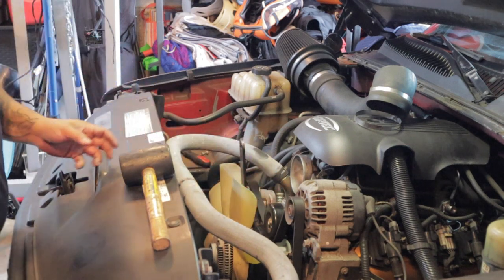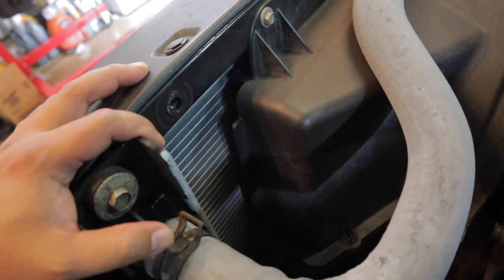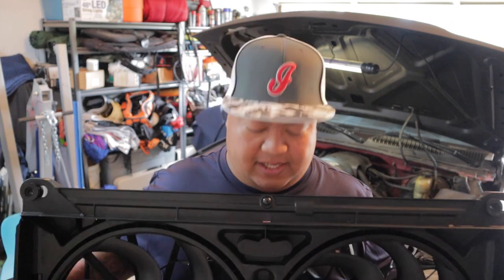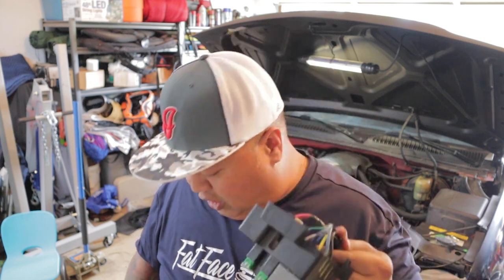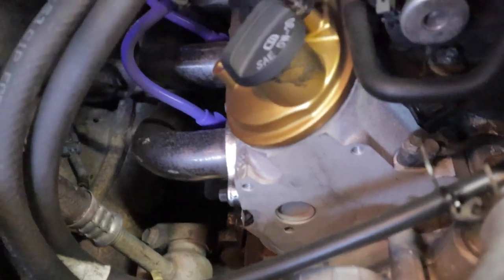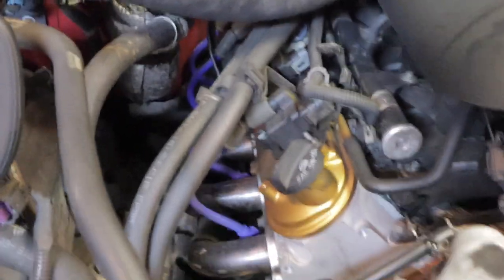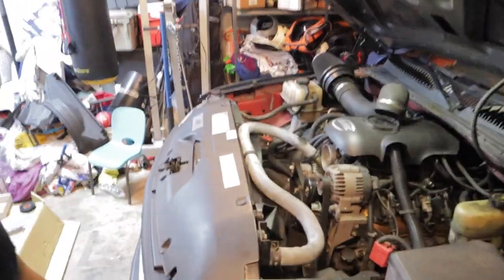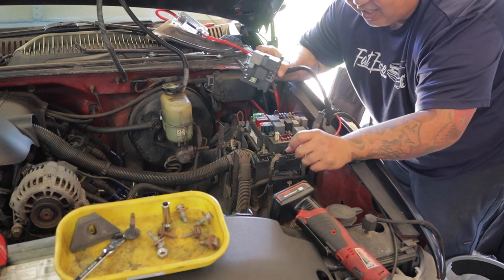99-02 NBS Electric Fan SWAP, silverado sierra Chevy GMC Tahoe Yukon Suburban Denali Chevrolet E-fans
BP Automotive AC Update Kit

9 Blade Electric Fans

Fan Harness

M8-1.25x30mm Bolts

Heat Shrink

Belltech Drop Shackles

Flip kit
QSA 6" REAR Drop Flip Kit. Compatible with 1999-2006 Chevrolet Silverado 1500 / GMC Sierra 1500 (NBS)

Shock Relocators

C Notch
QSA Bolt-On C-Notch Kit Compatible with 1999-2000 Chevrolet Sillverado 1500 / GMC Sierra 1500

♫ OLD SCHOOL G FUNK WEST COAST PIANO & VIOLIN BEAT 2012 [Aries 4Rce] Dr Dre Type INSTRUMENTAL

From Older videos:
Headers
3" exhaust band clamp

GM Exhaust Manifold Gasket (need 2)

While replacing the head gaskets, I decided to do a cam swap.
Parts Used:
Lifter Trays

ARP Head bolt Tap

Morel LS7 Lifters 7717

LS1 rocker arms with trunion upgrade

BTR Stage II truck Cam

Crank Pulley Installer

Cylinder Head alignment dowel pins

Valve Cover Gaskets

Crank Bolt

Timing Cover Gasket set

GM Head Gasket (need 2)

Cam Retainer plate

AC Belt & Tensioner

Serpentine Belt

Serp Belt tensioner

Idler Pulley

ARP Ultra Torque
Lower Rad Hose
Upper Rad Hose
Engine Coolant temp Sensor
Taylor Cable 409 plug wires
ACDelco 41-962 Spark plugs
Steam port gaskets
Valley Cover gasket
Intake Manifold gasket
Oil Pressure sensor
Cam Sensor
Knock Sensor (need 2)

Crank Pulley Puller
Valve Spring Compressor tool